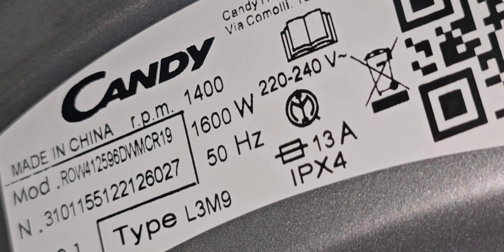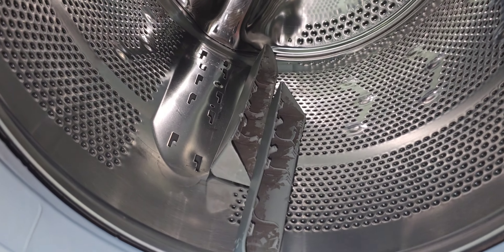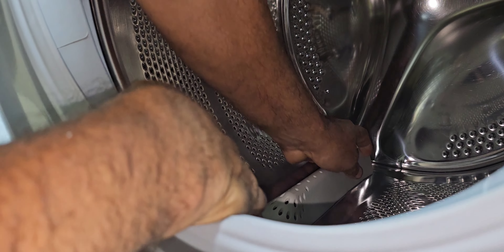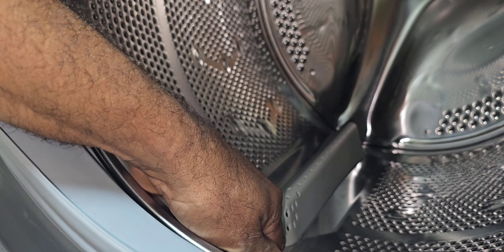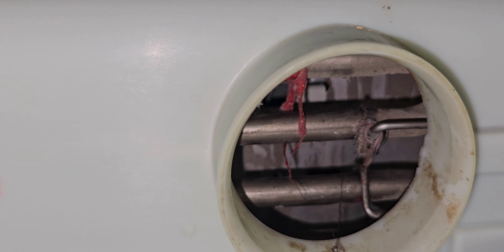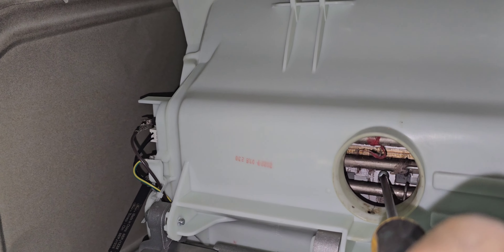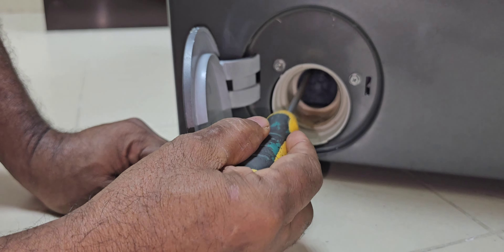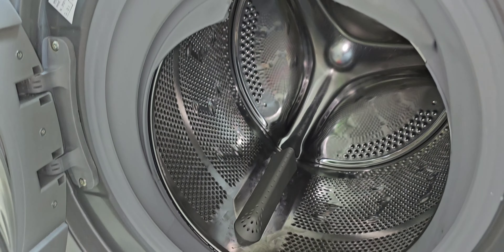The Secret to Candy Washing Machine Drum Lifter Replacement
Hi Friends,
This video is about the candy Brand washing machine drum lifters came out & cloths are getting damage. Found all three drum lifters was broken & came out. after replacement, all three new lifters machine is working well with out any problem.
candy washing machine repair /Washine matching spair parts replace/washing machine repair Fujairah.
washing machine repair automatic, washing machine repair Fujairah.
This video includes the following:
why is your washing machine not working,
how to repair candy washing machines .
how to resolve the Washing machine   not working,
Keywords;
home appliances repair, appliances repair, electronics repair,
Howto repair dis washing machine repairdiswasher automatic,# bosch dishwasher repair Fujairah.
My others flat form.